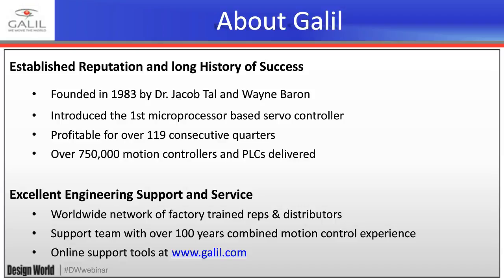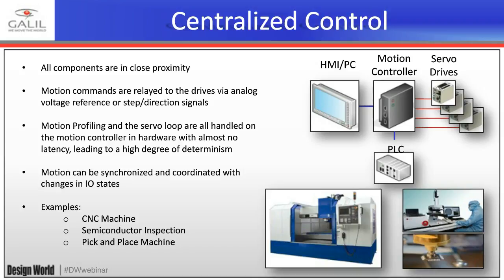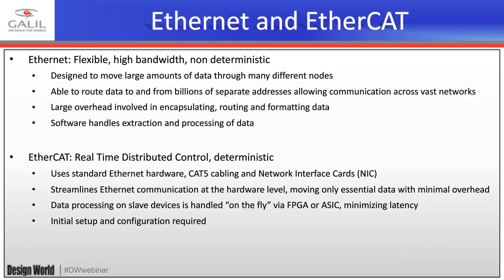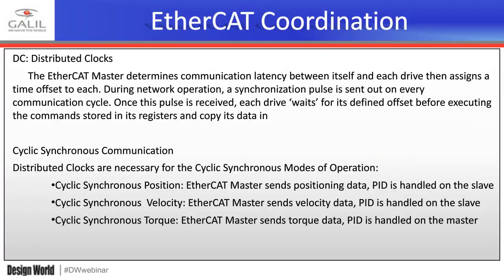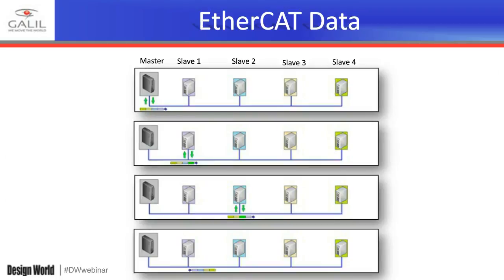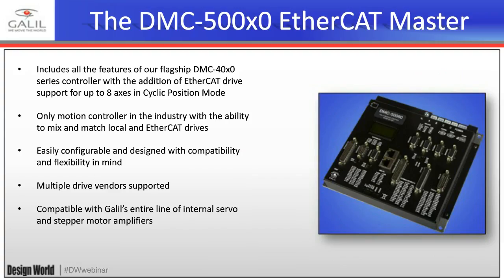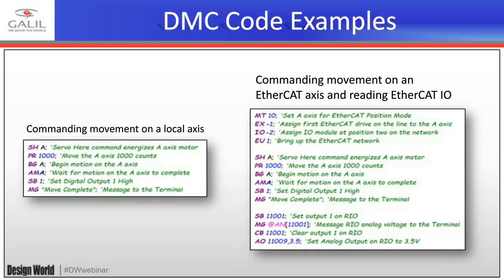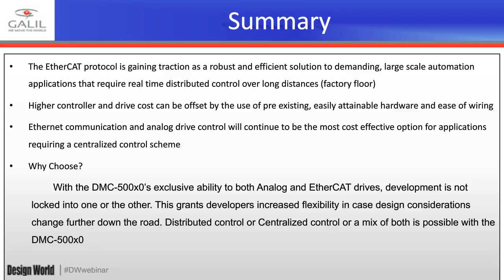Ethernet או EtherCAT עבור בקרת הינע - בחירת טופולגיית רשת המתאימה ליישום שלכם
Ethernet  אוEtherCAT   עבור בקרת הינע- בחירת טופולגיית רשת המתאימה ליישום שלכם